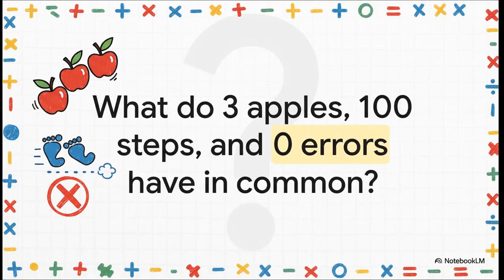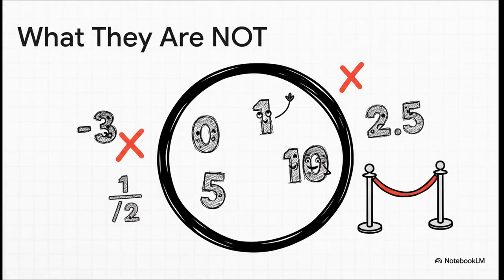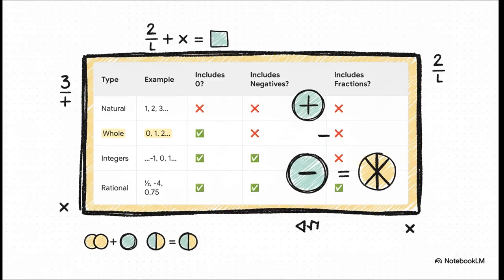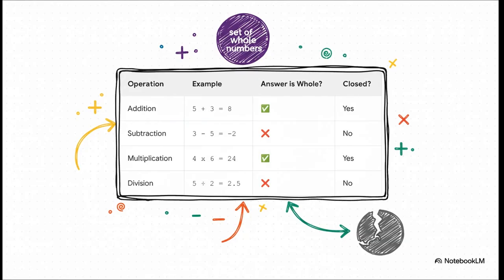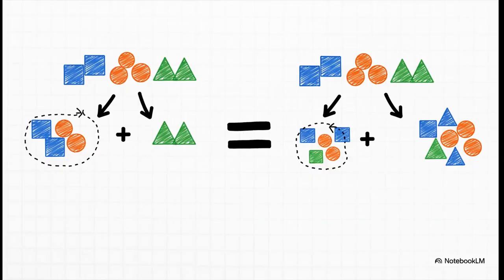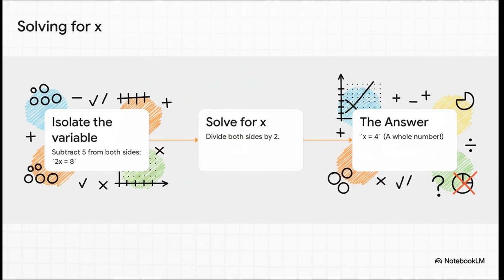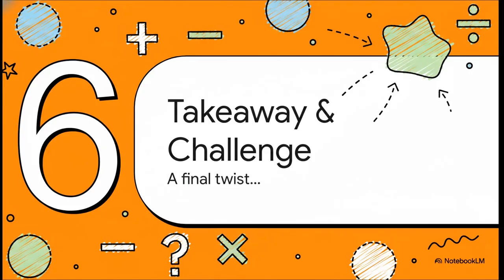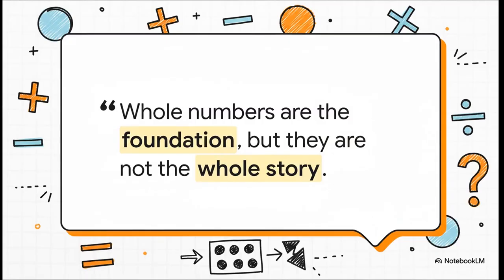Prealgebra: Whole Numbers | The Ultimate Reactions + Mathematics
This tutorial will show how to figure out whole numbers, and show that decimals and fraction are not whole numbers. Hope this helps those who are having issues with whole numbers in math.